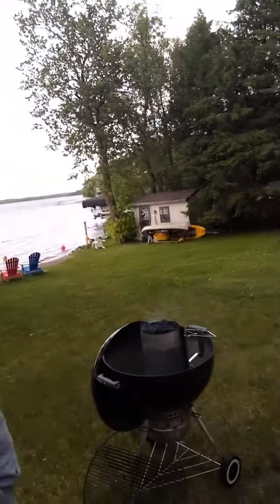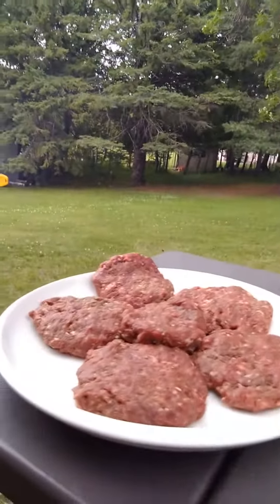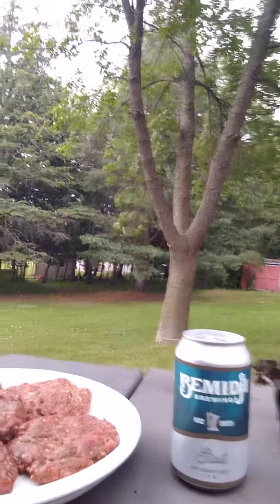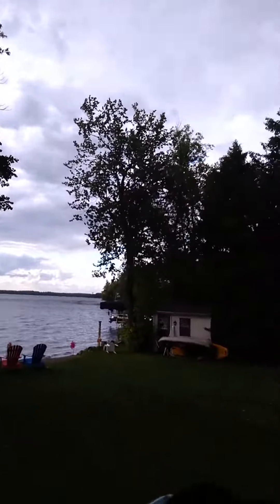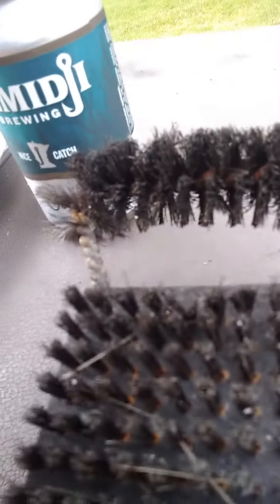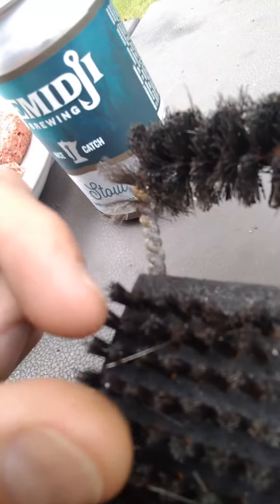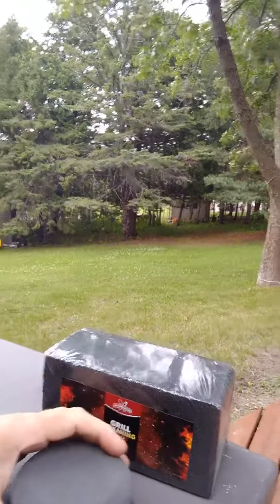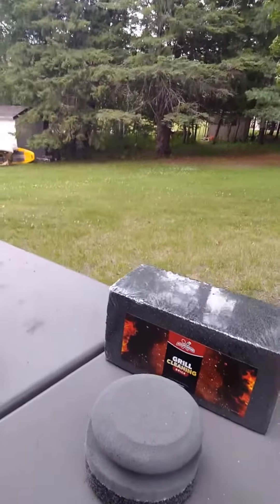Don't do this when you grill!